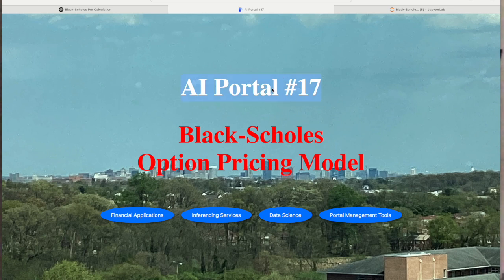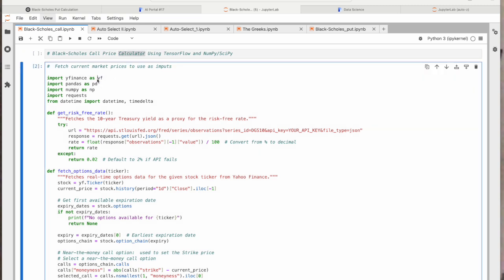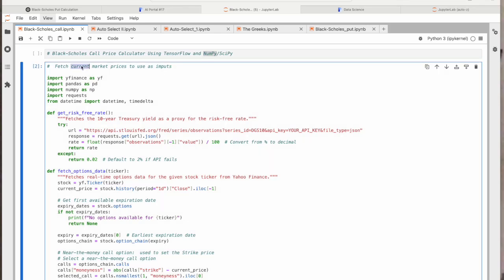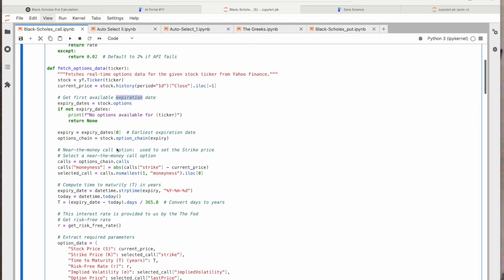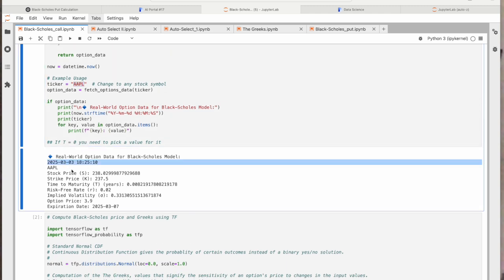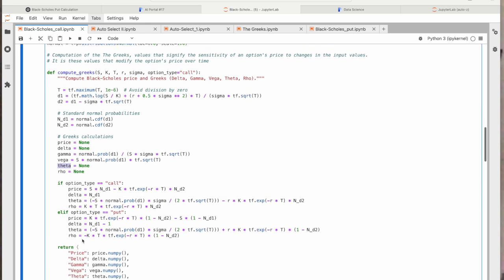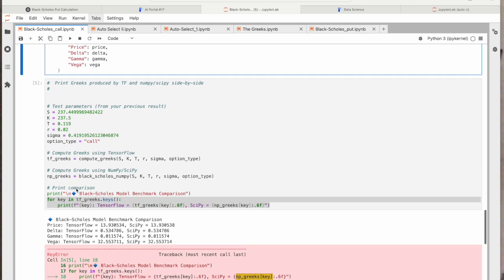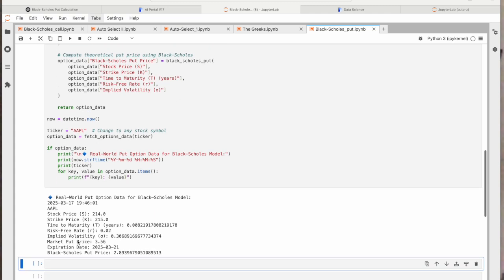AI Portal #17: Black-Scholes Model Base Code Review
We implement from scratch the model that created the derivatives market which is worth over $700 trillion dollars.  This is necessary because we want to augment the 50 year-old model with the latest in ML techniques.  We want to create tools that construct portfolios for us.  We want to calculate a large volume of options' prices.  Once we have a handle on things, we will build Binomial Pricing and be able to use both.  There will be much tuning to do!